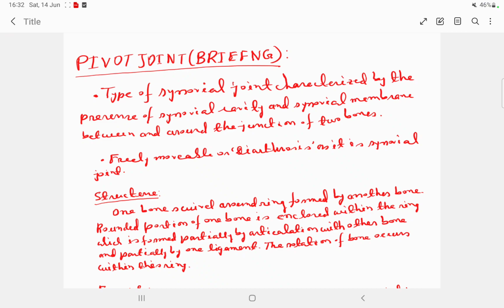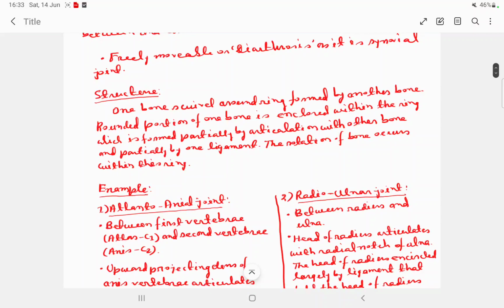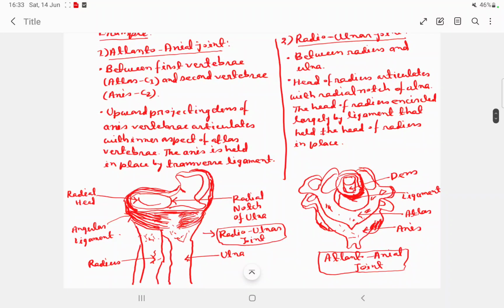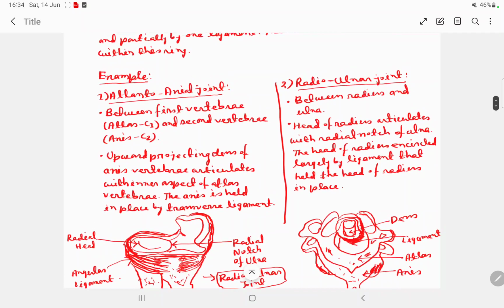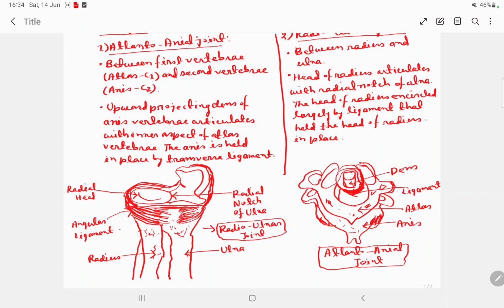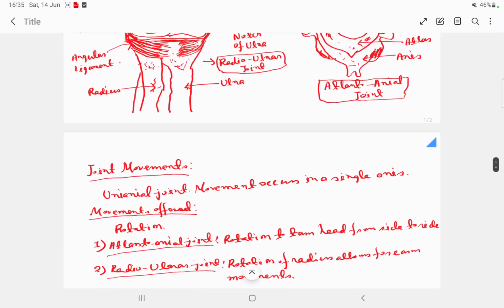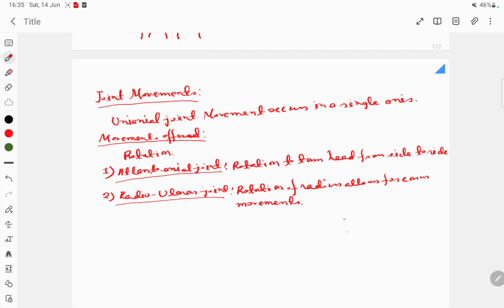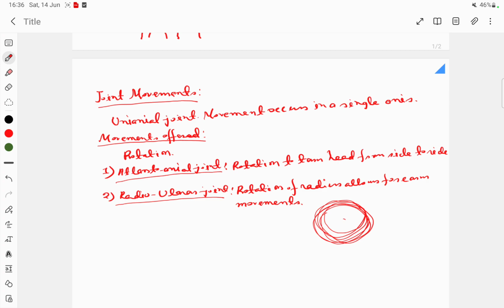PIVOT JOINT (BRIEFNG)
Type of synovial joint which offers uniaxial movement. It permits rotation.